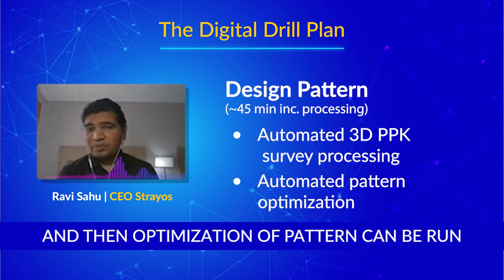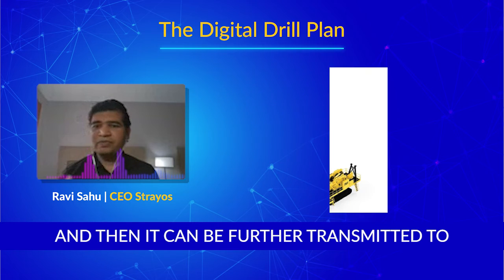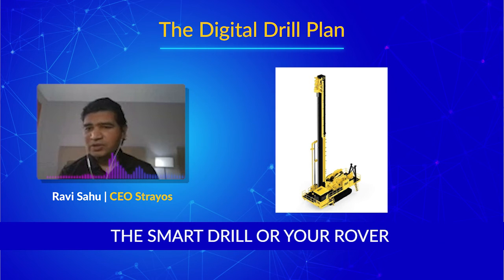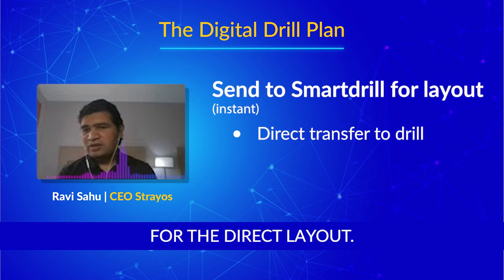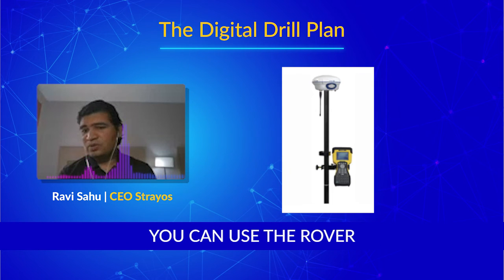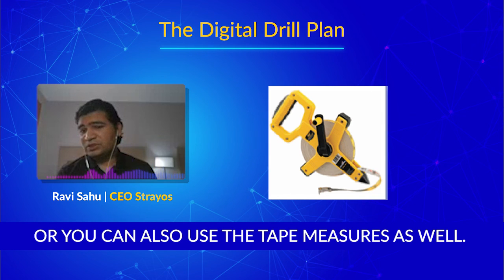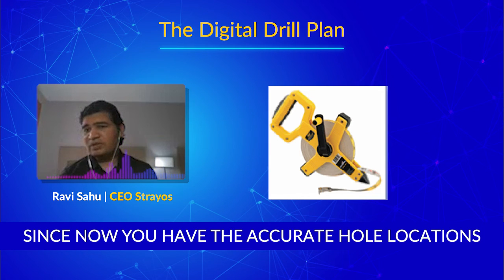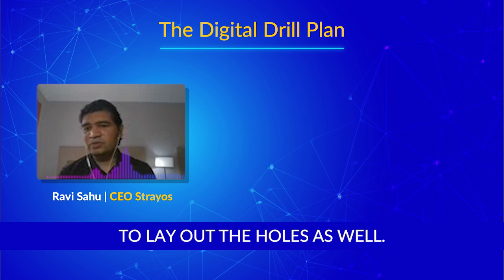The Digital Drill Plan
See how using Drone technology and AI can empower drilling and blasting and make workflows, smoother, faster, easier, and safer.